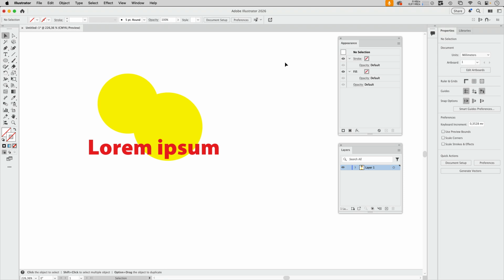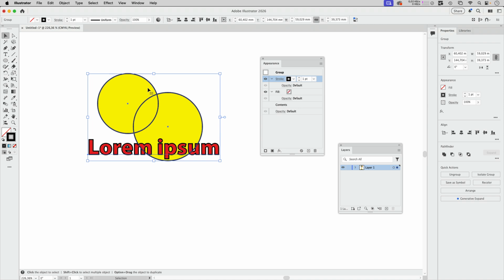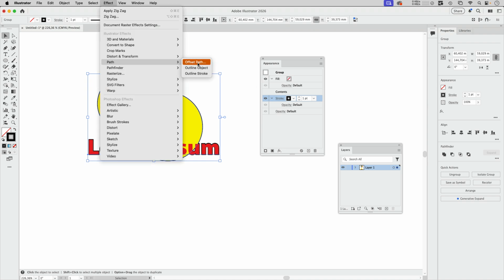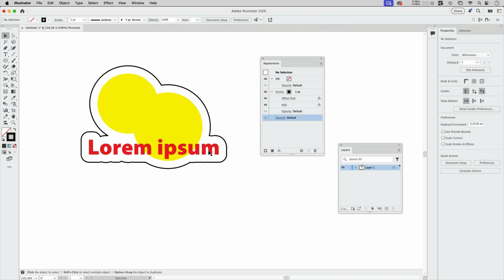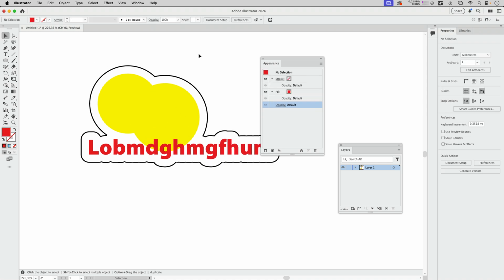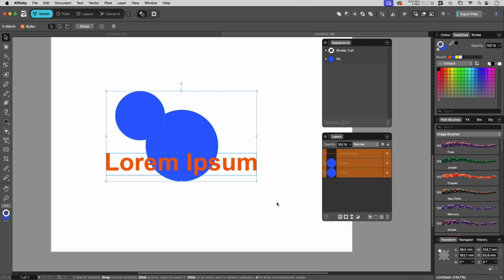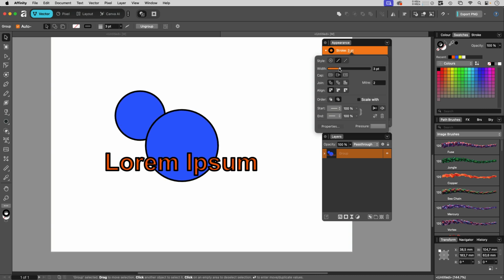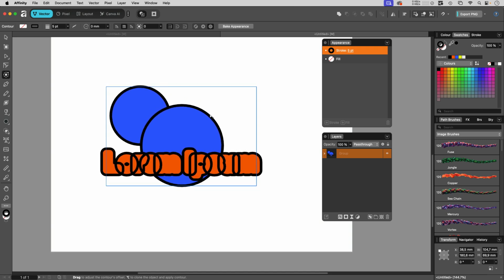Affinity Appearances Part 2: Groups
Appearances make even more sense in Illustrator when you apply them to groups. But what happens when you try that in Affinity? Is it even possible?